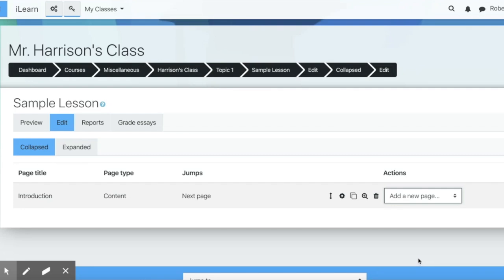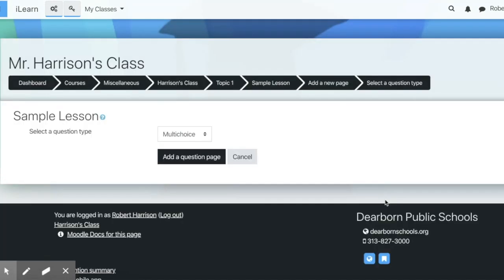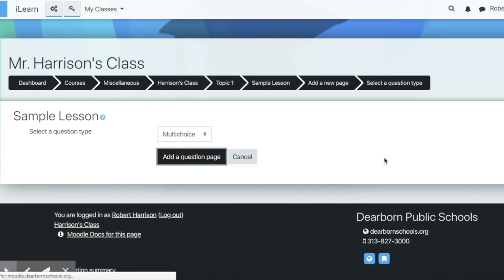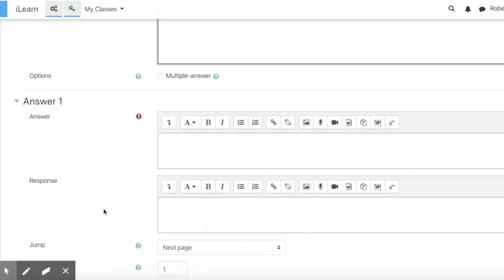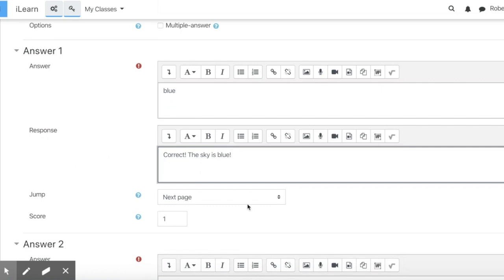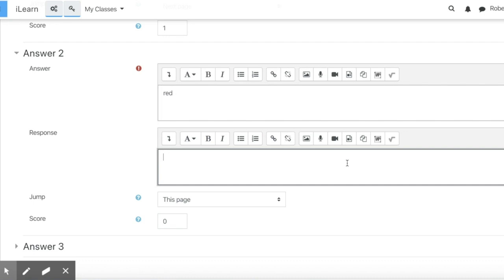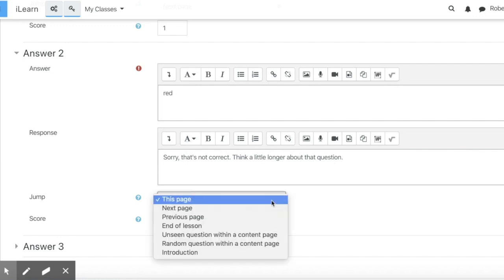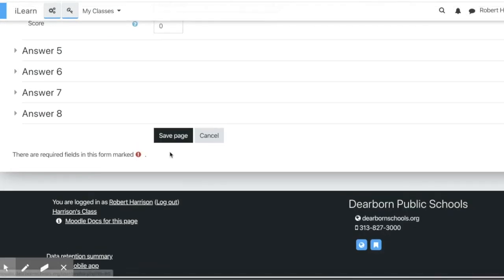How to create a multiple choice question page in a Moodle lesson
A quick overview of adding a multiple choice question to a Moodle Lesson.